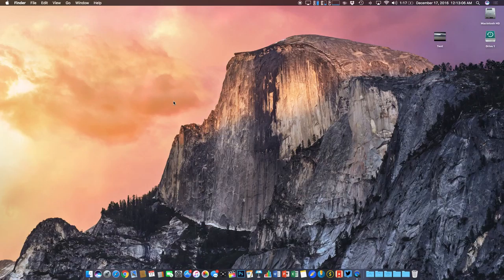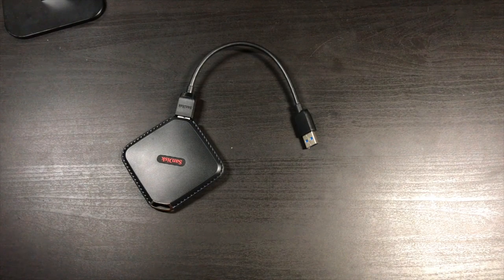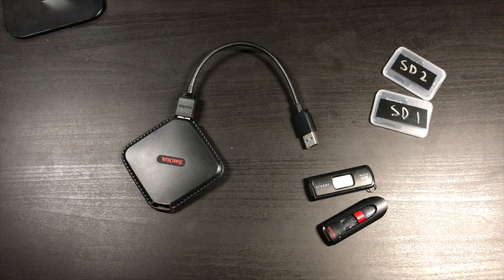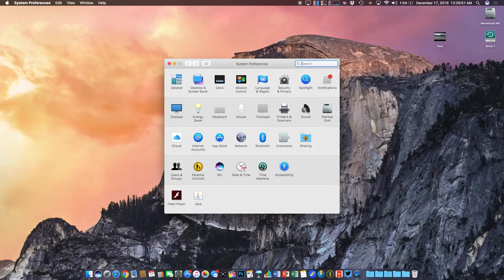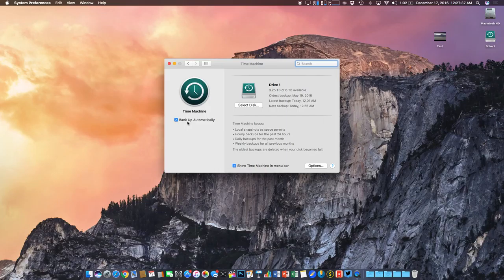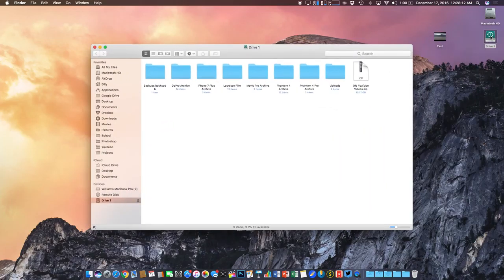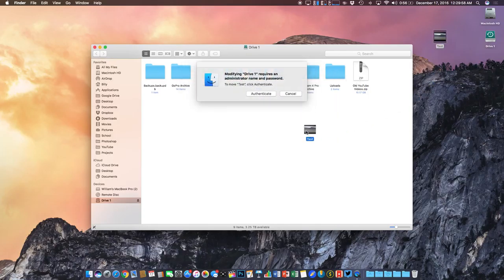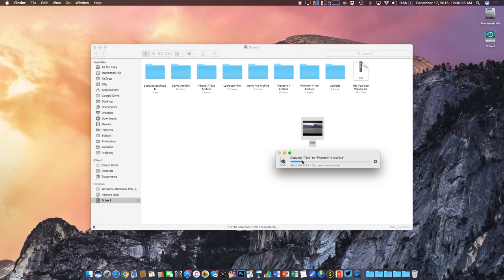Starter Drone Pilot Tips: How to Backup and Organize Footage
In this episode of Starter Drone Pilot Tips, we look at how to archive and organize your footage. Having an organized desktop and finder is always so satisfying!

Gear I Use:
Camera: iPhone 7 Plus
Drone: DJI Phantom 4
Mobile Gimbal: DJI Osmo Mobile
Action Camera: GoPro Hero 4 Black
Microphone: Blue Snowball